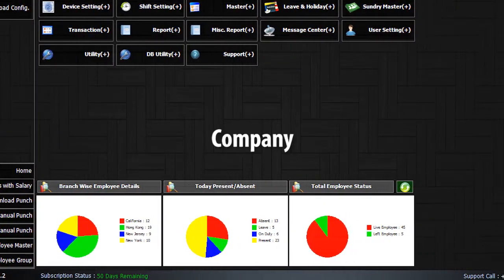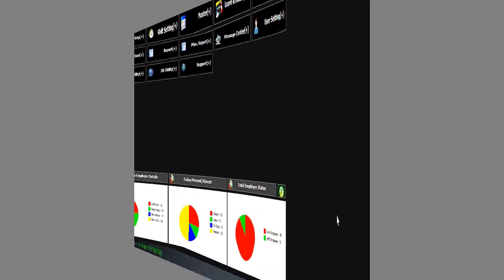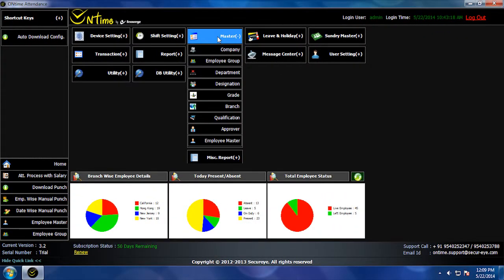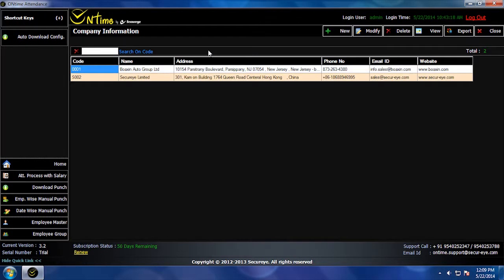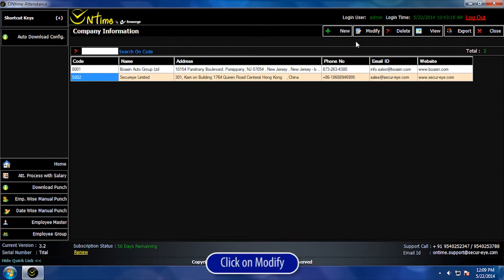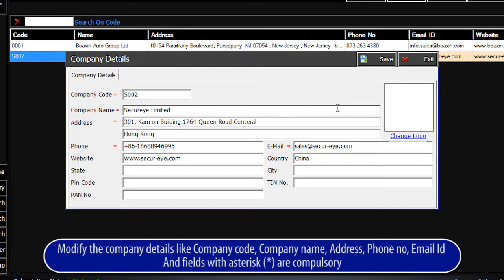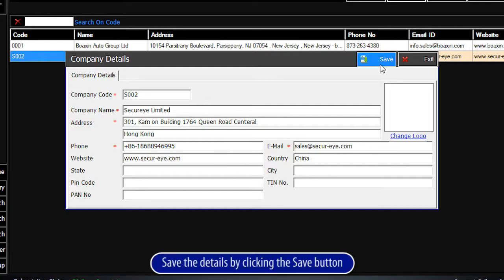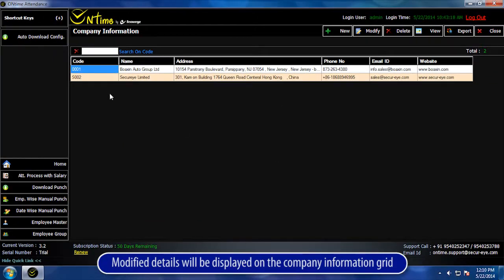How to modify existing company information in ONtime?